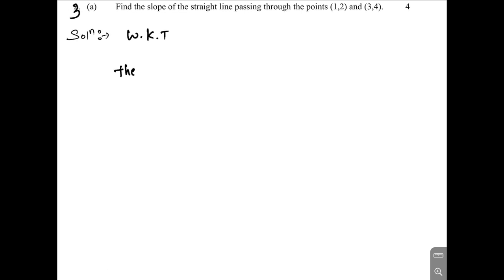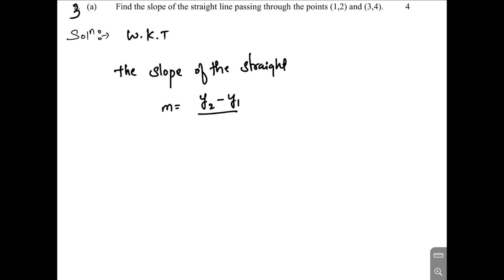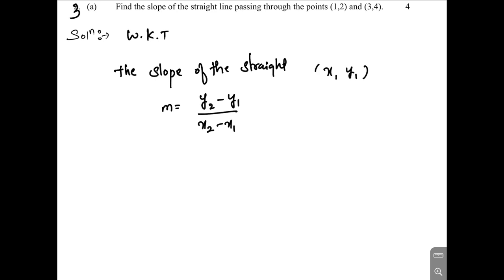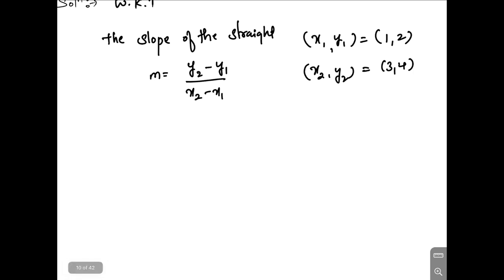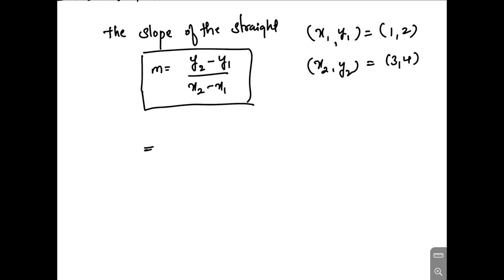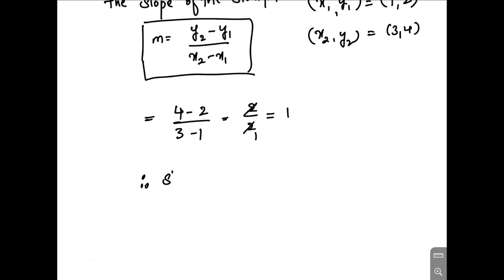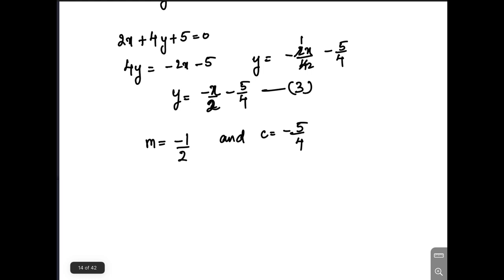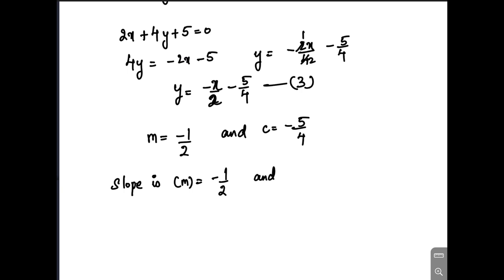Part-3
Hi there! I create videos on a variety of topics, including math, science,  and more.

Whether you're a student in high school, college, or grad school, or you're just trying to learn something new, my videos are designed to help you succeed. I break down complex concepts into easy-to-understand explanations, and I provide tips and strategies for learning effectively.

I also offer study with me videos, where I sit down and study with you in real time. This can be a great way to stay motivated and focused, and to see how I tackle different study tasks.